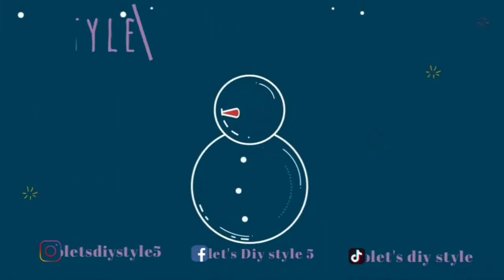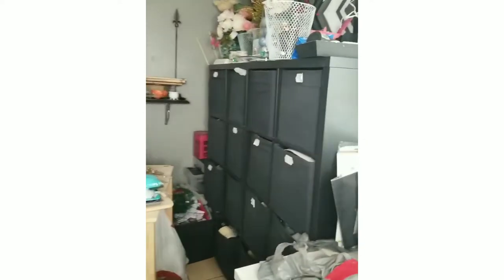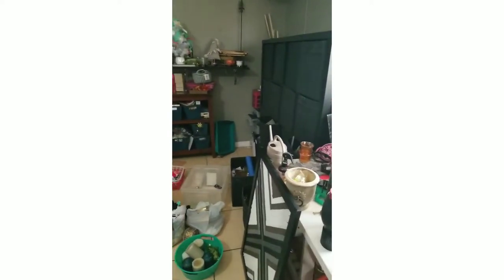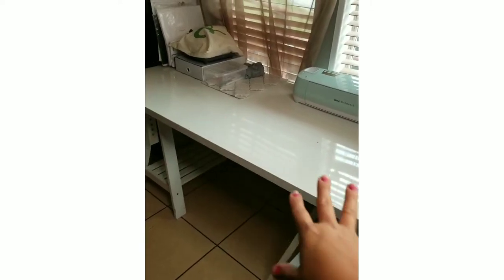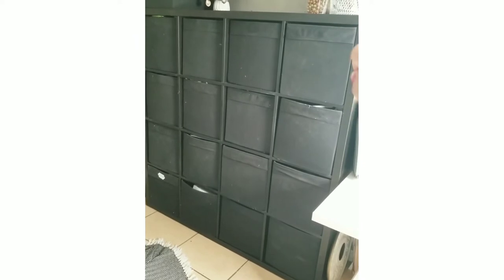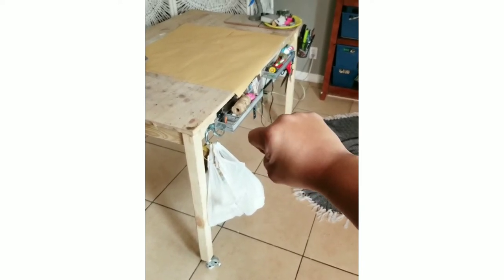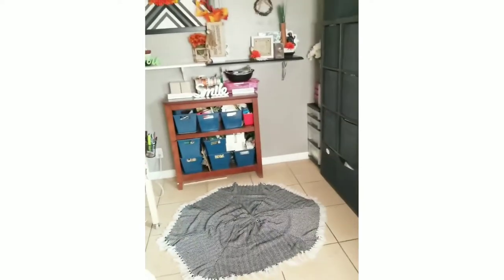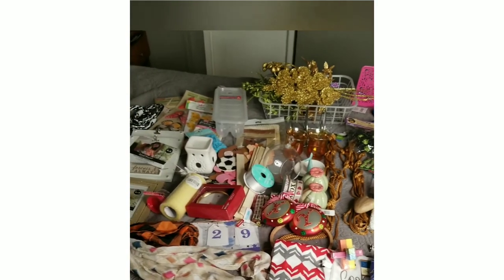Giveaway!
Here is how you can win this box of goodies and a $30 Dollar tree gift card!

2. Like this video
3. comment (your favorite Christmas theme)

Rules
Must be 18 or older live in the continental US. The winner will be randomly selected on Saturday October 24th.

🧨🎁 Good luck 🧨🎁

🎉🎉🎁 youtube winner will be Announced on October 28th, (Wednesday)🎉🎉🎁